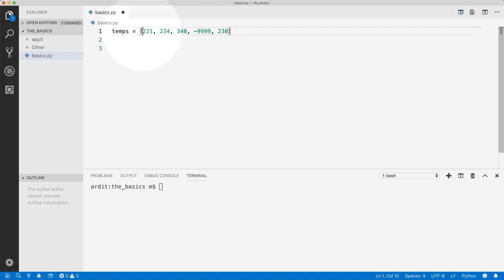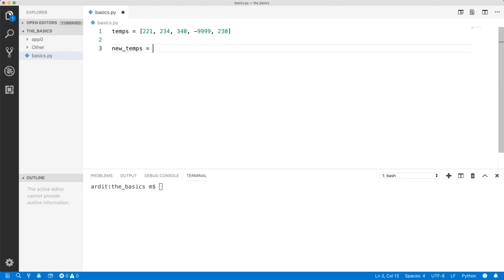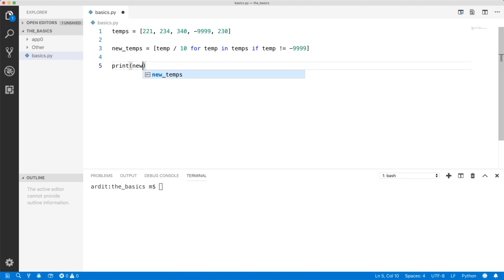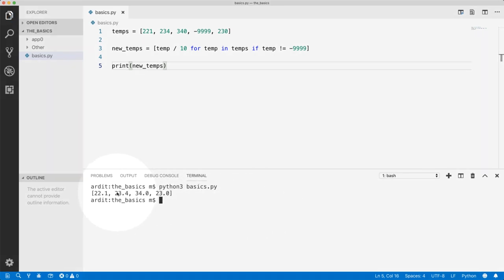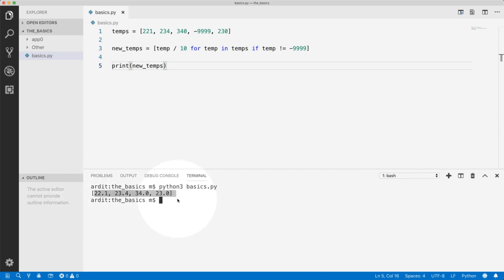Python 9.2 List comprehension - List Comprehension with If Conditional